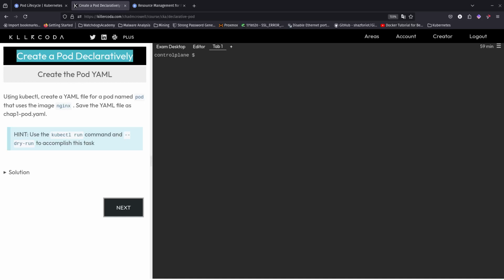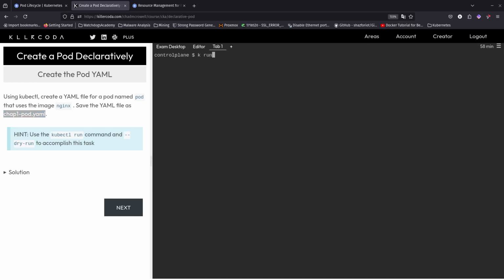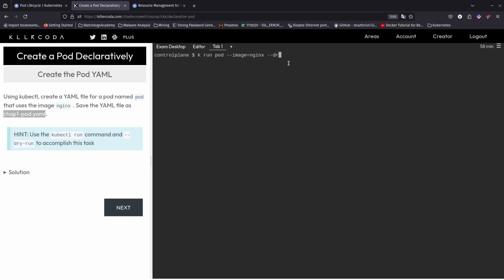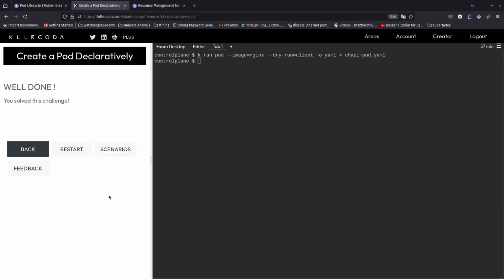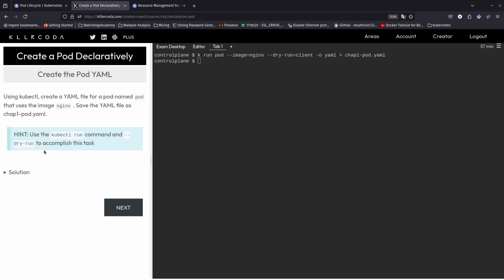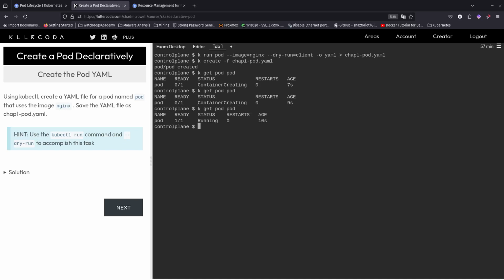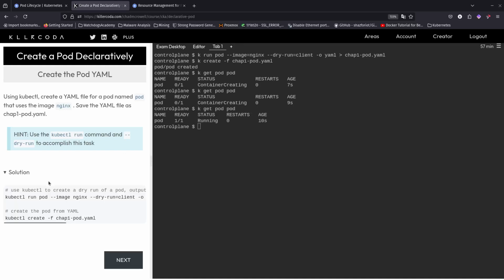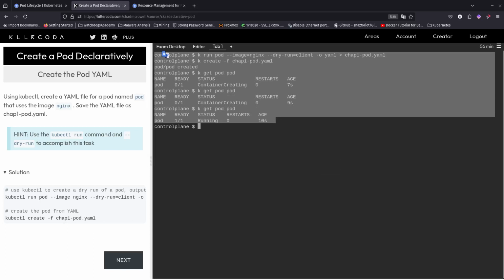CKA Exam - Kubernetes Create a Pod Declaratively, KillerCoda